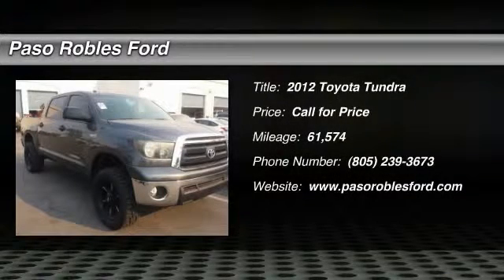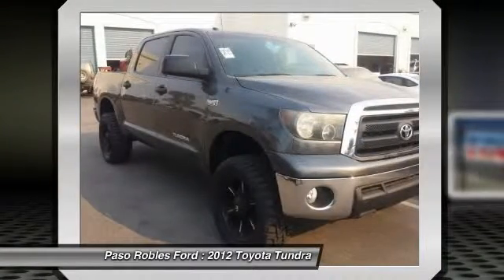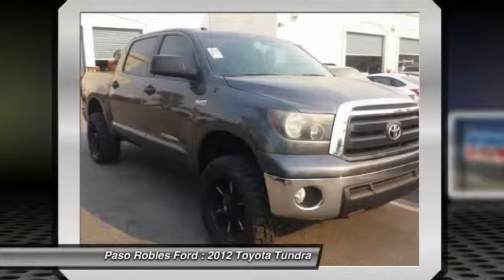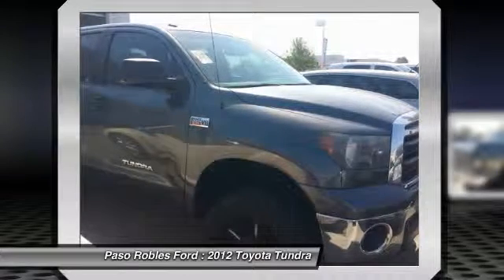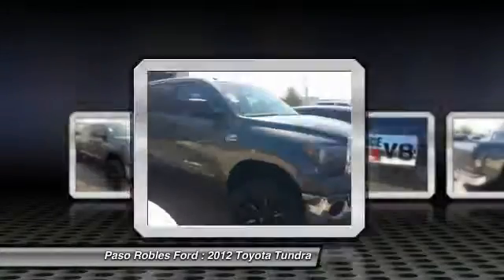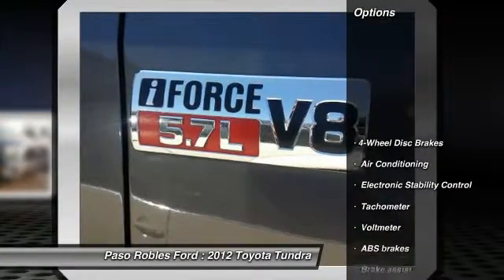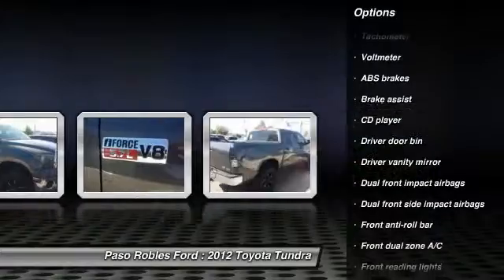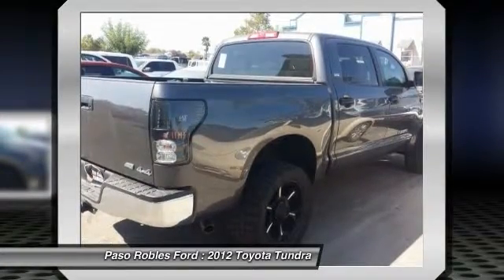2012 Toyota Tundra Paso Robles Ford CA P8490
2012 Toyota Tundra 4D CrewMax